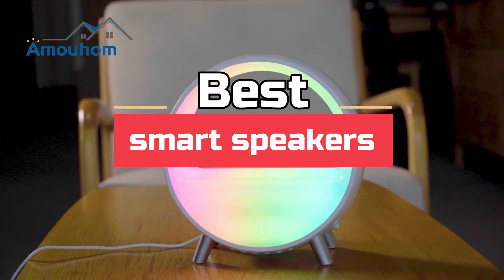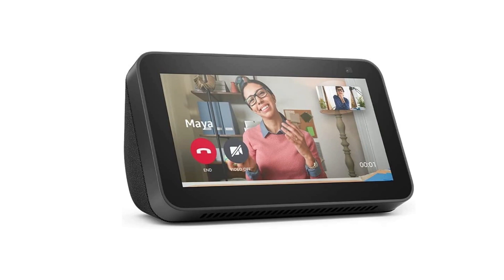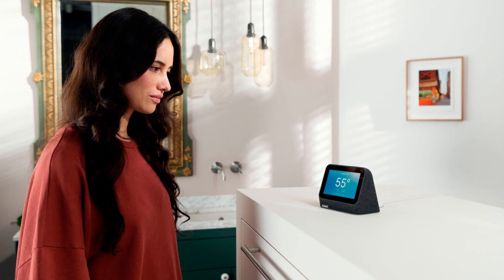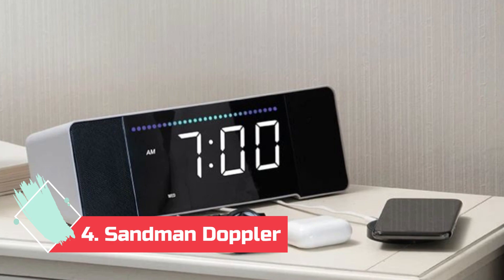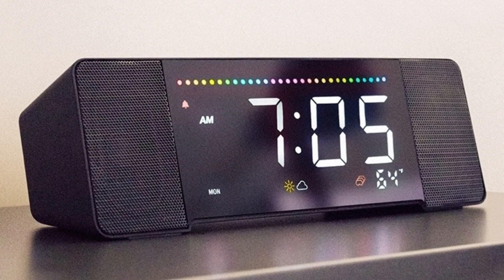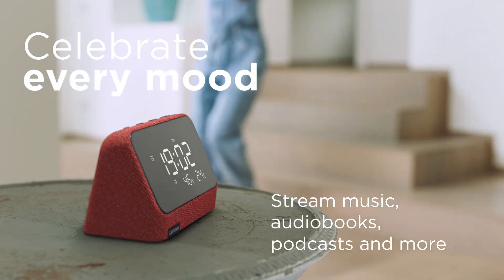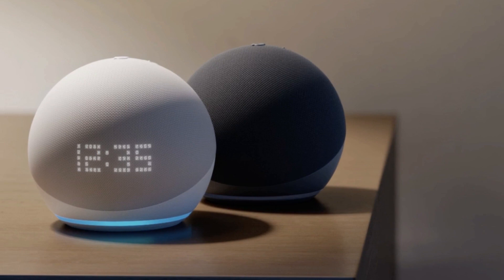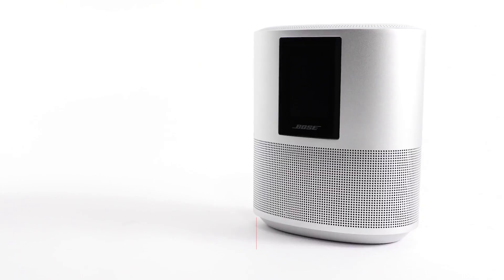7 Best Smart Speakers With Clocks in 2023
➜7 Best Smart Speakers With Clocks we listed in this video:
1. Amazon Echo Dot With Clock (5th Gen).

2. Bose Home Speaker 500.

3. Lenovo Smart Clock Essential.

4. Sandman Doppler.

5. Amouhom Smart Bedside Lamp

6. Lenovo Smart Clock 2

7. Amazon Echo Show 5.

We have just laid out the 7 Best Smart Speakers With Clocks. In the 7th place is the Echo Show 5 (2nd Gen, 2021 release) | Smart display with Alexa and 2 MP camera | Charcoal. In the 6th place is the Lenovo Smart Clock Essential with Alexa Built-in - Digital LED with Auto-Adjust Brightness - Smart Alarm Clock with Speaker and Mic - Compatible Smart Clock Docking - Misty Blue. In the 5th place is the Amouhom Smart Bedside Lamp, Bluetooth 5.0 HiFi Speaker Alarm Clock, Sound Machine, Work with Alexa & Google Assistant, Support 12/24 Calendar, App Control and Snooze Mode, Ideal Choice for Friends. In the 4th place is the Sandman Clocks - Doppler Smart Alarm Clock with Alexa Built-in - Blackout - 3 USB & 3 USB-C Charging Ports Stereo Bluetooth Speakers - Alexa Alarm Clocks for Bedrooms - Alarm Clock Bluetooth Speaker. In the 3rd place is the Lenovo - Smart Clock Essential 4" Smart Display with Google Assistant - Soft Touch Gray. In the 2nd Place is the Bose Home Speaker 500: Smart Bluetooth Speaker with Alexa Voice Control Built-In. In the 1st Place is the All-New Echo Dot (5th Gen, 2022 release) with clock | Smart speaker with clock and Alexa | Cloud Blue.